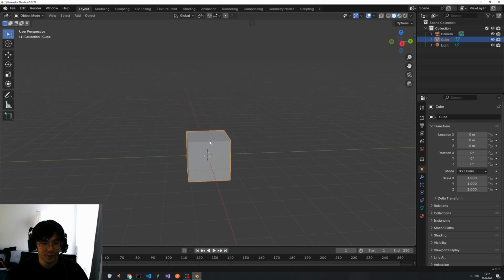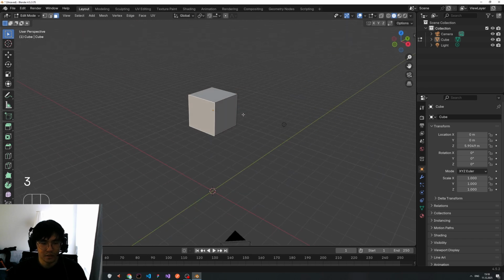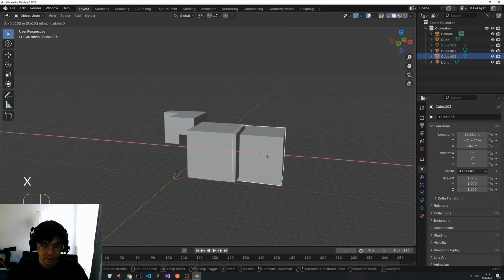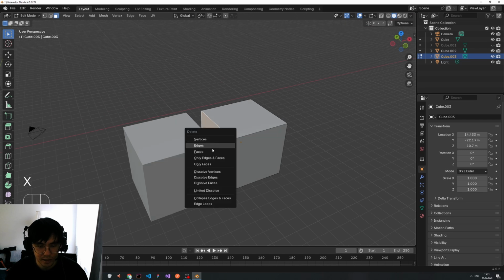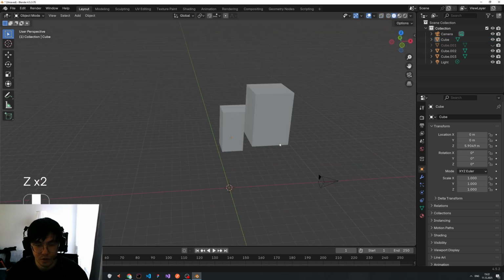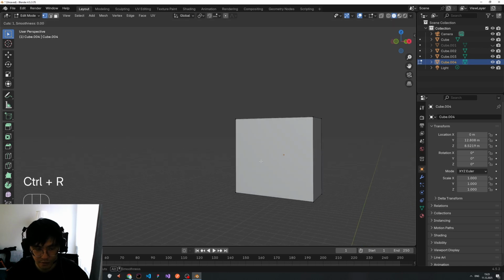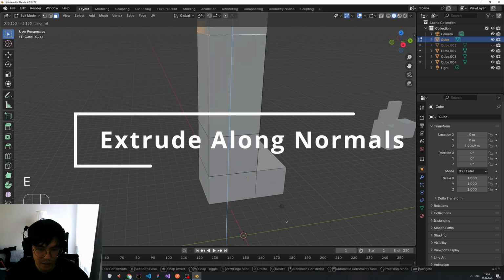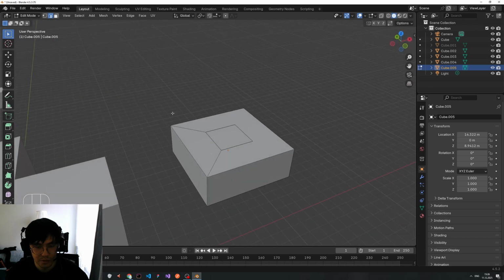Blender Edit Mode Explained (Mesh Editing Basics)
In this video, I talk about Edit Mode in Blender and how it allows you to modify the shape of a mesh using vertices, edges, and faces.

I explain this as a beginner who just learned the basics and is preparing to model simple objects and characters.

This video is part of my ongoing Blender journey, where I document what I learn step by step before moving into modeling, materials, sculpting, and animation.